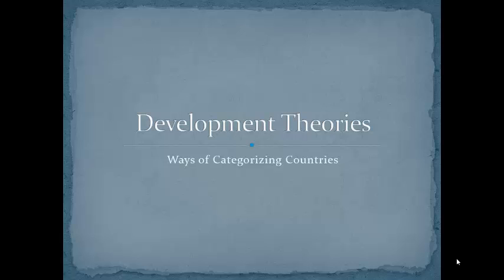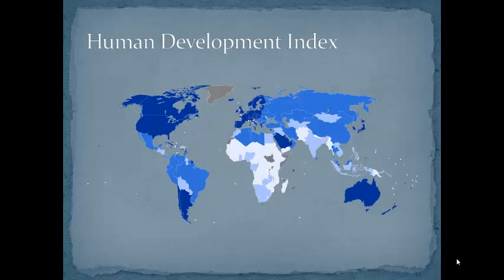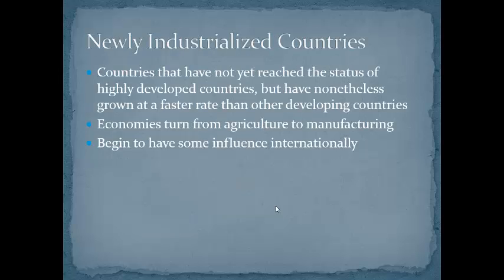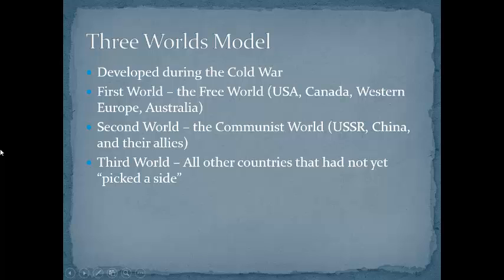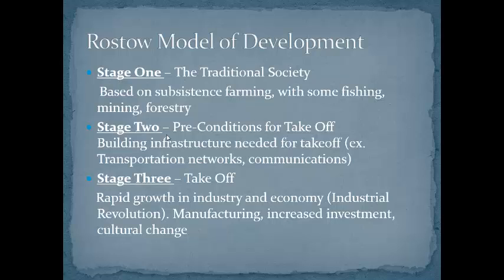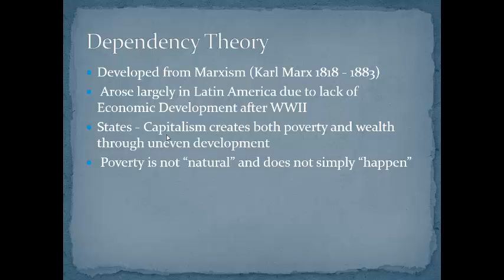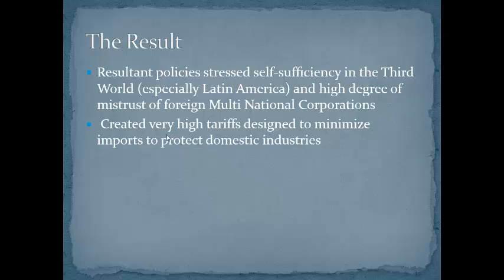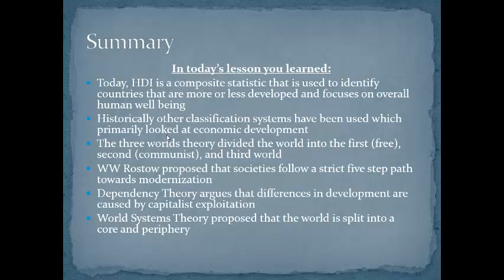Categorizing Development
CGW4U0 Categorizing Development